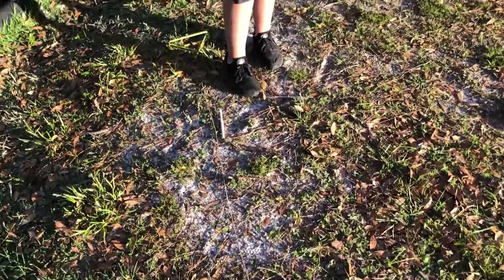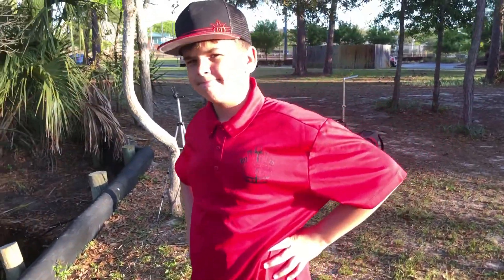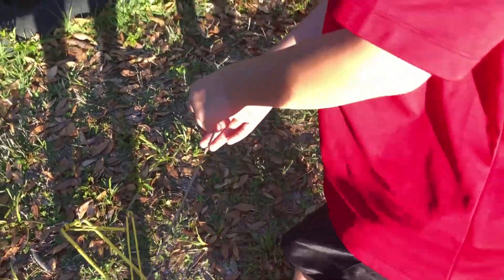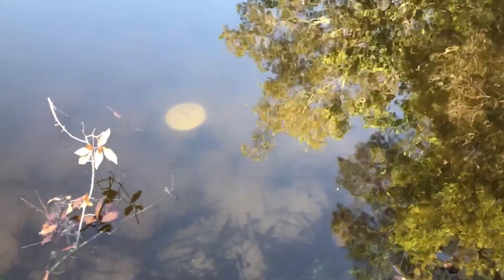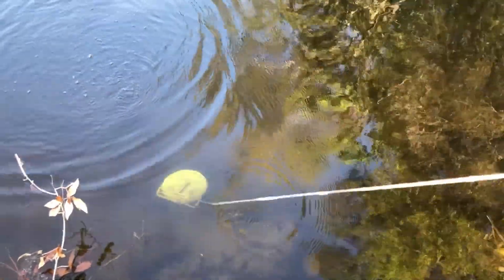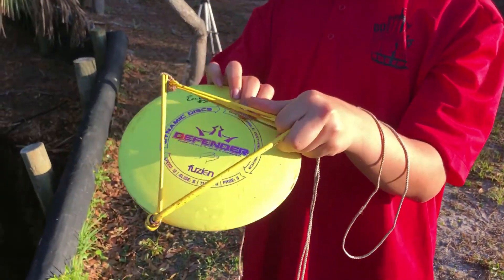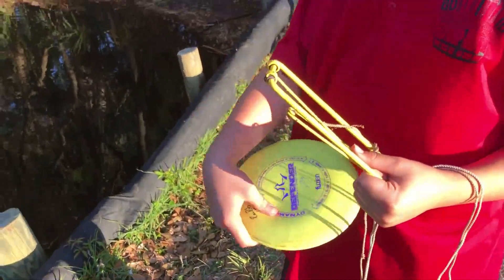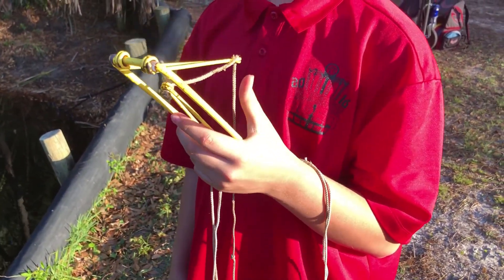Disc Golf Golden Retriever?!